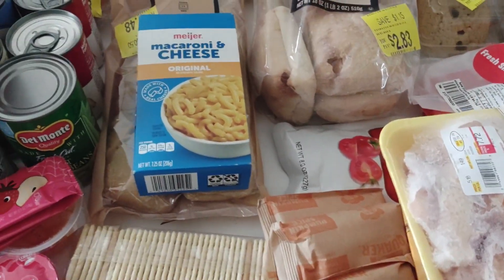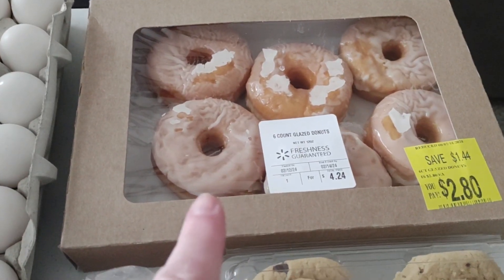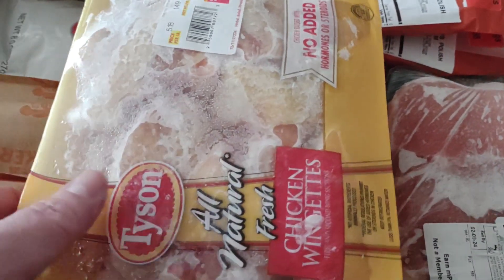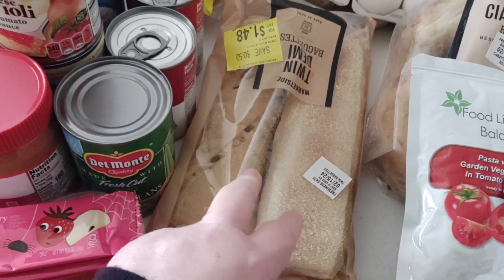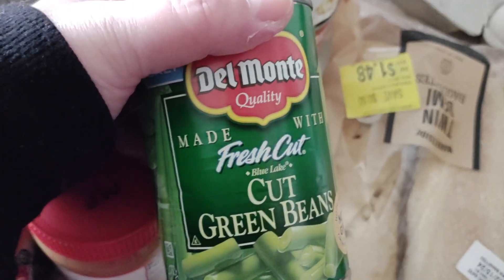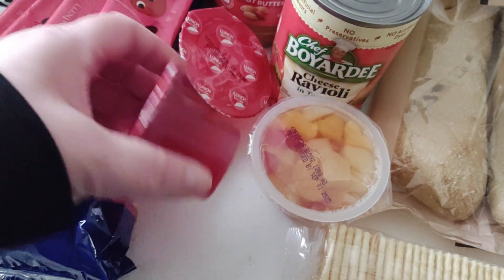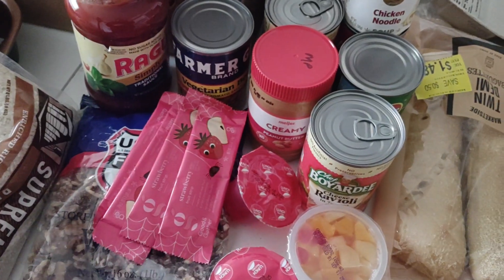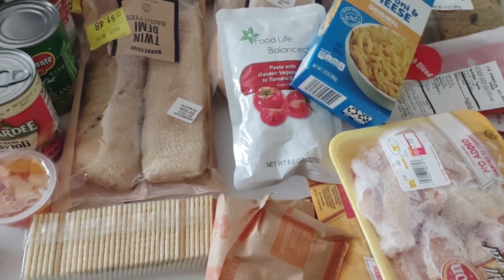Food Bank Food Pantry Haul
Some goodies I was blessed with today from the food pantry.